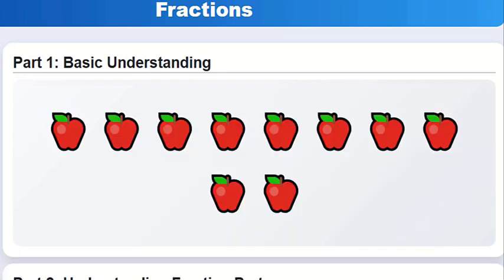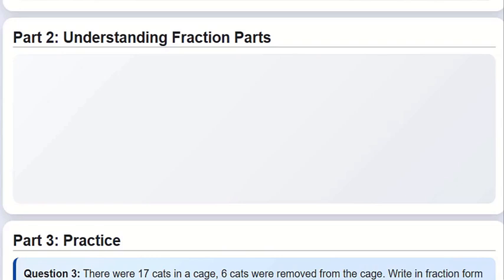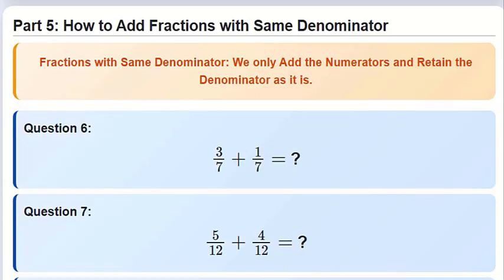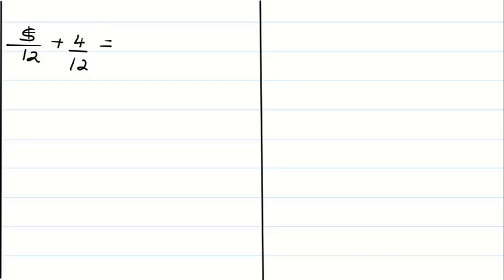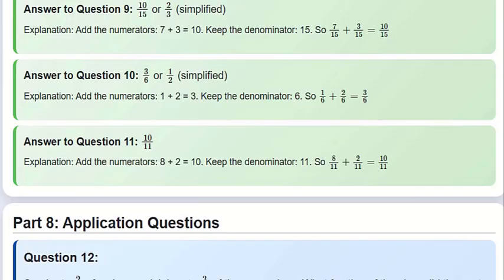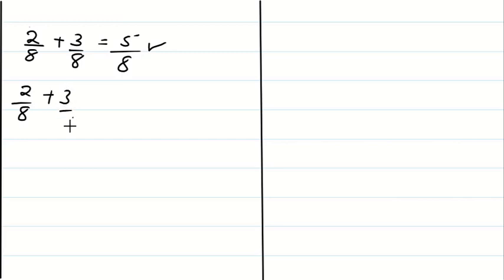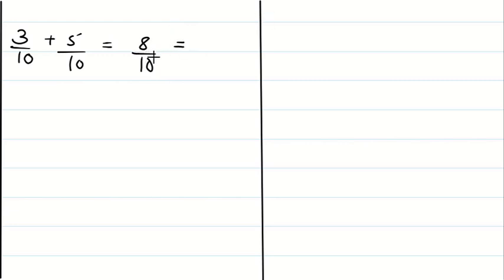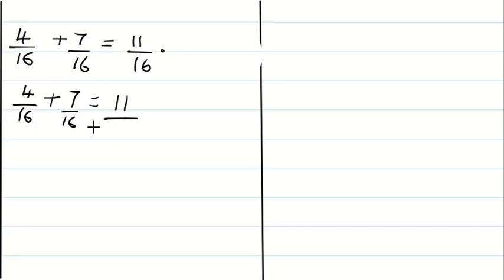GCSE Maths – Fractions Basics (Foundation & Higher) (Step-by-Step)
Fractions are one of the most important topics in GCSE Maths, and many students lose easy marks because they don’t fully understand the basics. In this lesson, I explain fractions from the very beginning, using simple language and clear examples.

In this video, you will learn:
• The meaning of the numerator and denominator
• How to read and interpret fractions
• Fractions as parts of a whole
• Common GCSE mistakes students make with fractions

This lesson is designed for GCSE Maths students at both Foundation and Higher level. Everything is explained step by step, with a strong focus on understanding rather than memorising rules.

This video is perfect for:
• GCSE students starting fractions
• Students revising for mocks or exams
• Learners who find fractions confusing
• Anyone who wants a clear introduction to fractions